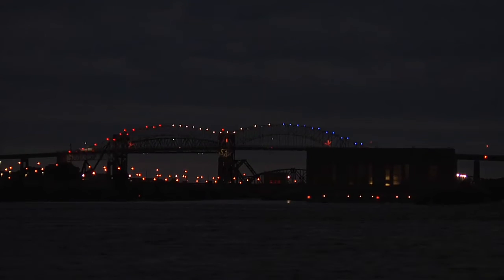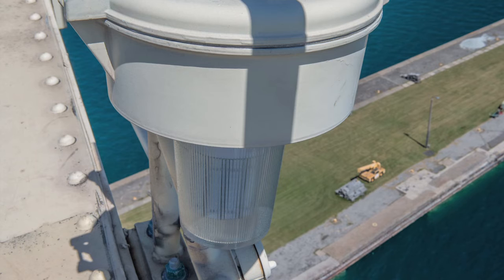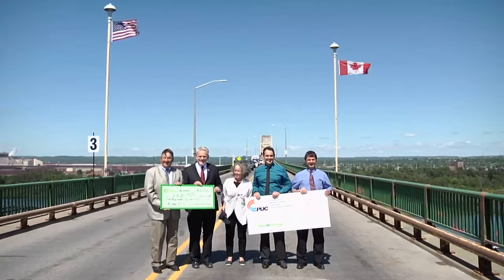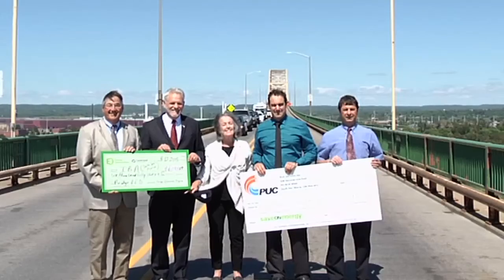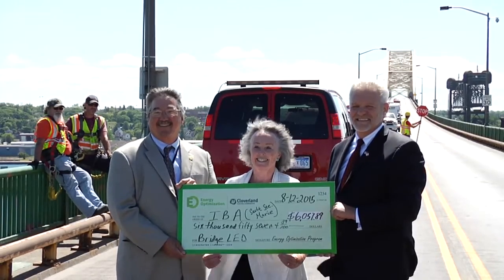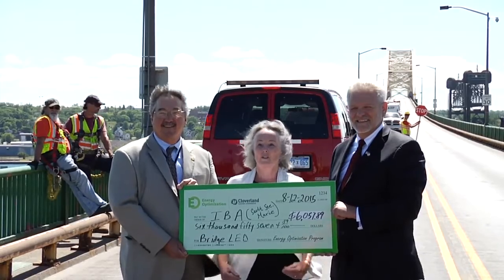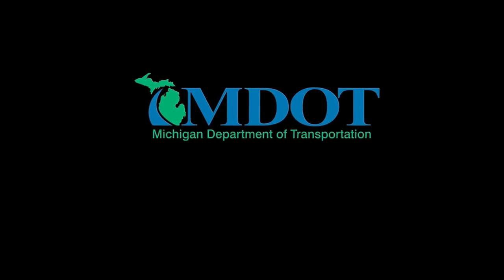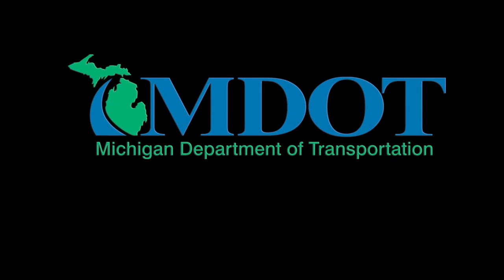International Bridge updates lights to LED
August 13, 2015 - The International Bridge Authority has replaced the white lights on top of the bridge's three curved steel arches with colored LED bulbs. Along with the arch lights, the IBA is replacing all of the bridge deck lights with LEDs. Between new bridge deck and arch LED systems, the IBA expects a 55 percent reduction in energy use, for savings of at least $44,310 in energy costs and $30,330 in maintenance costs over the life of the fixtures.